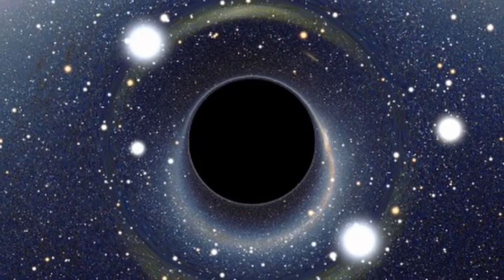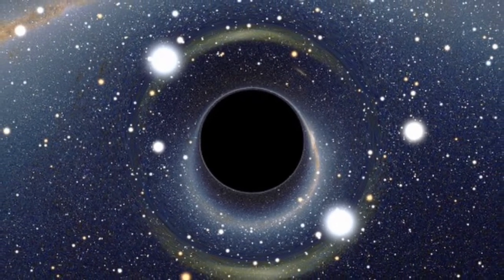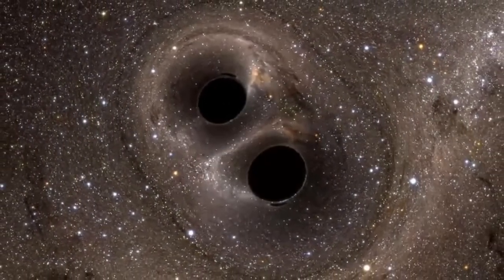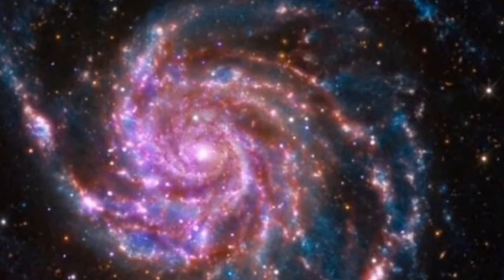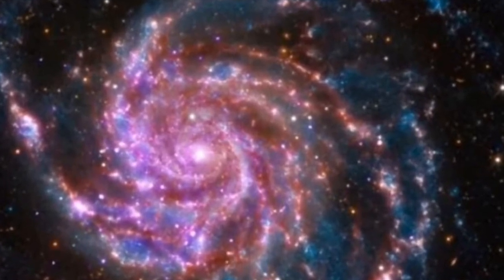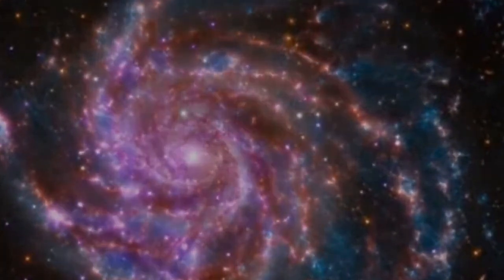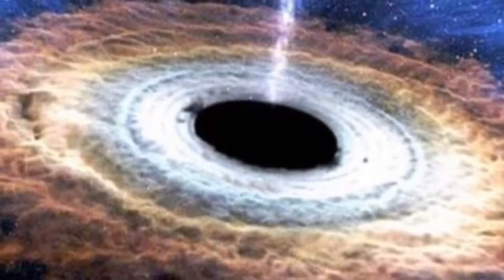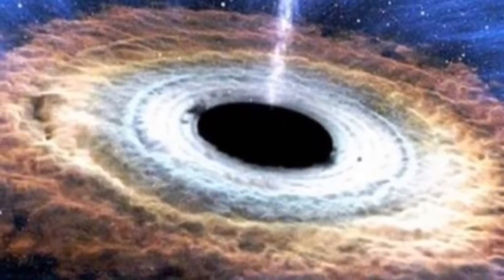Black hole project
Jesus Rodriguez, Paco Baltazar Francisco Verdeja Steven Marquez